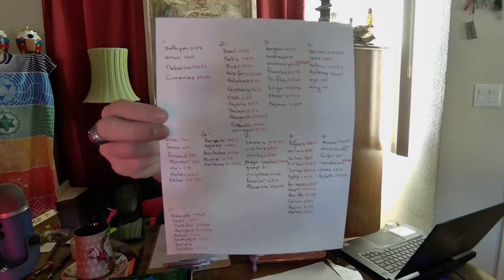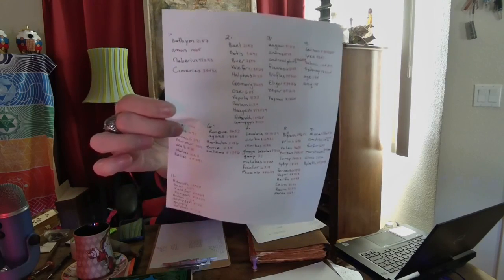Rite in the Afternoon 3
Some of the new content over on the workable witchery page at 10 am pst is the spell a day every day live, and at 2 is a ritual formula, or practicum so that you can begin to pull the foundations of power and begin to test some of the work you are learning and developing!